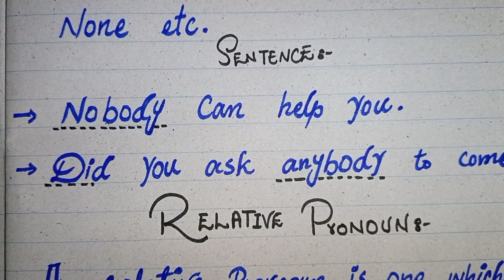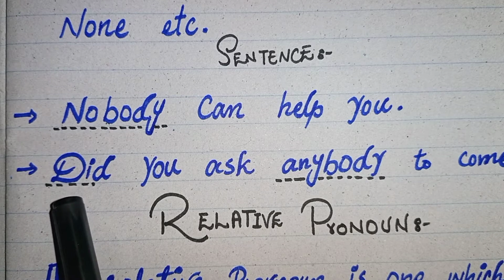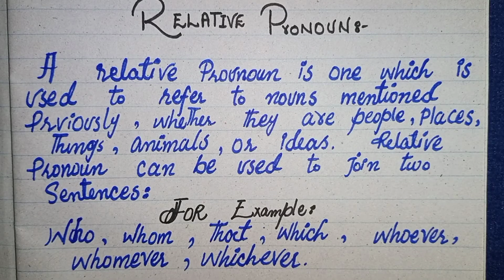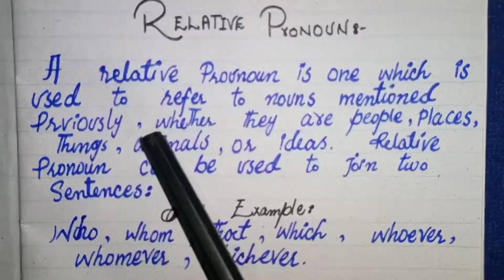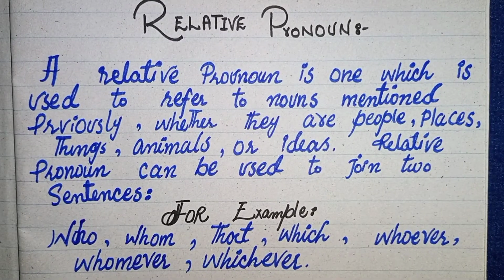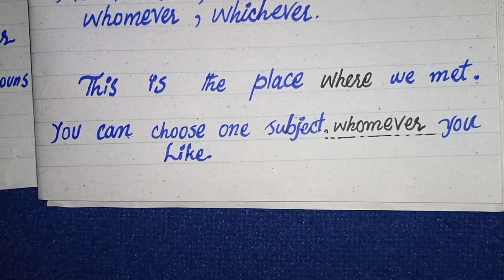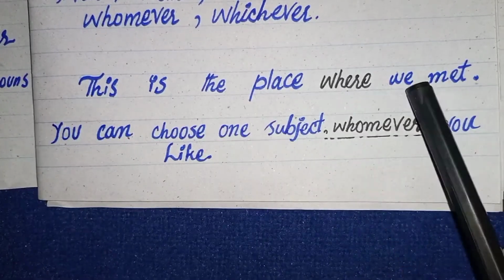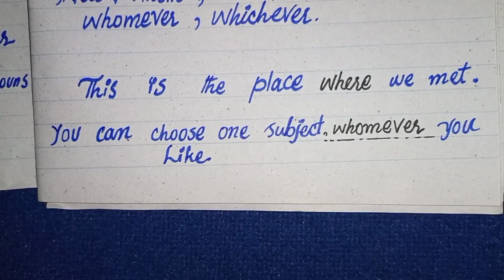Indefinite and Relative Pronoun|Lecture:4|Learn with Misbah:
hello friends, in this video I talk about indefinite pronoun and relative pronoun with examples. so keep watching this video till the end.